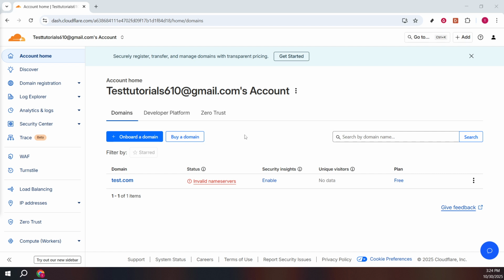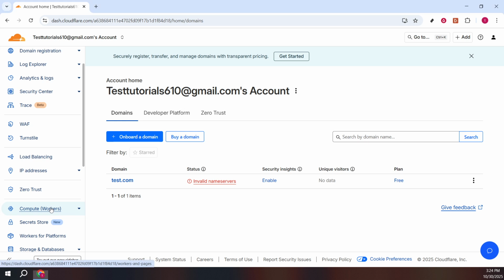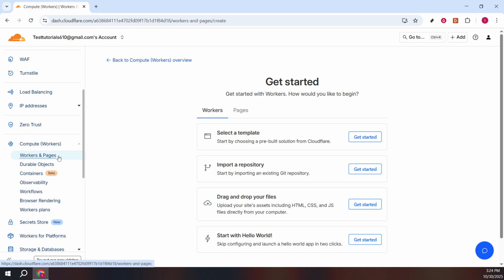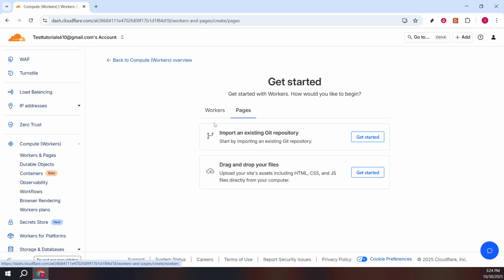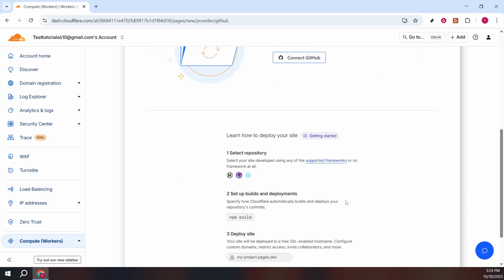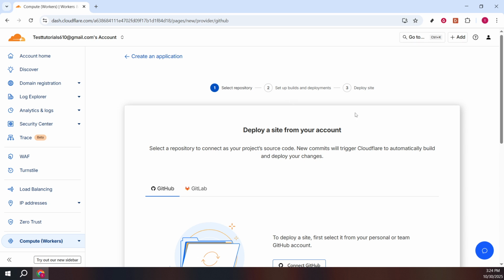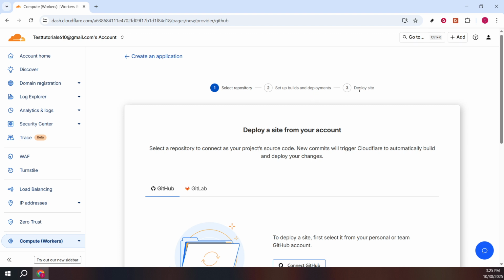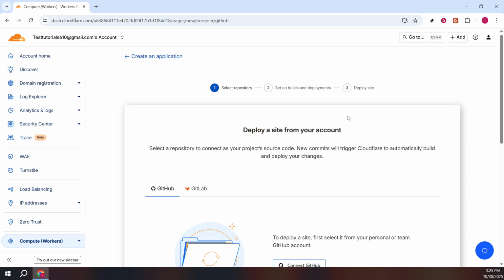How To Host Website On Cloudflare [2026 Guide]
How To Host Website On Cloudflare